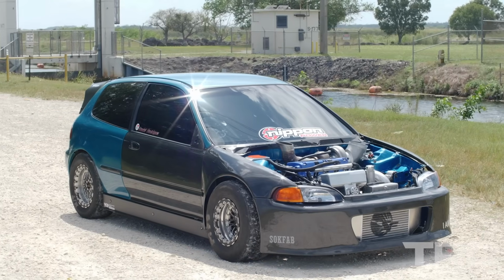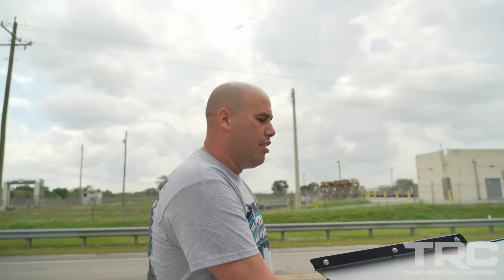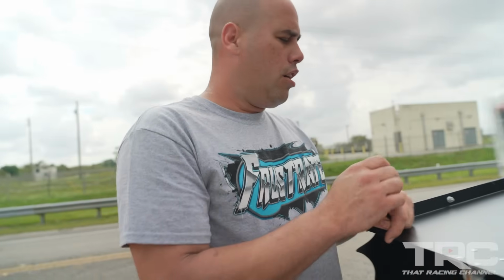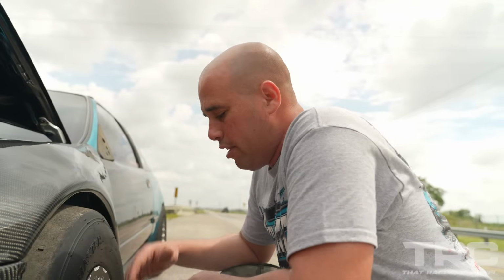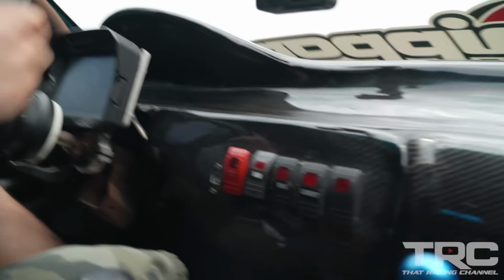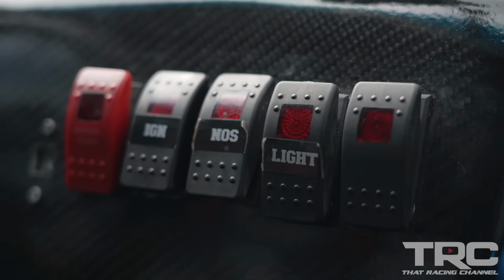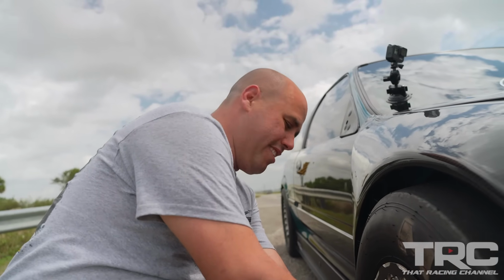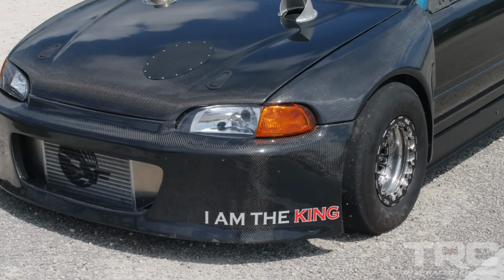1400HP AWD Civic is Terrifyingly FAST! FRUSTRATE EG Ridealong (FASTEST Honda on the Street)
1400HP AWD Civic is Terrifyingly FAST! FRUSTRATE EG Ridealong (FASTEST Honda on the Street)